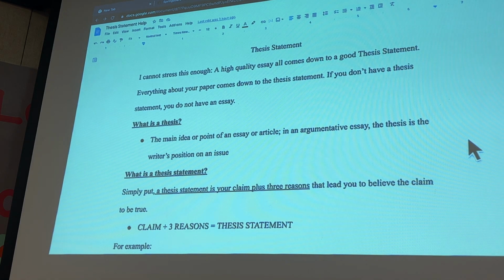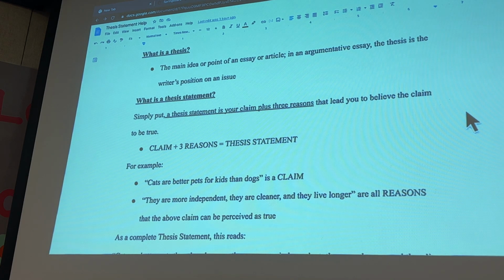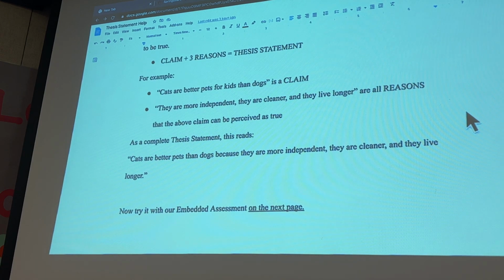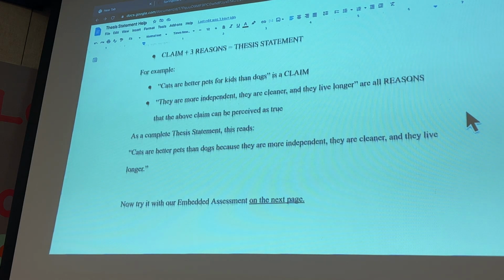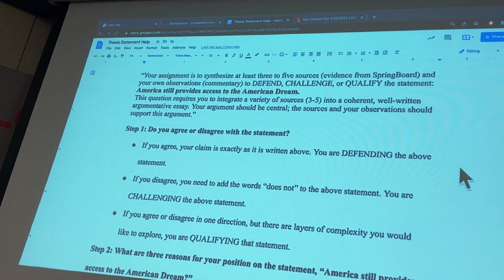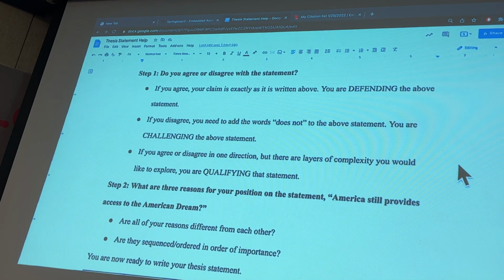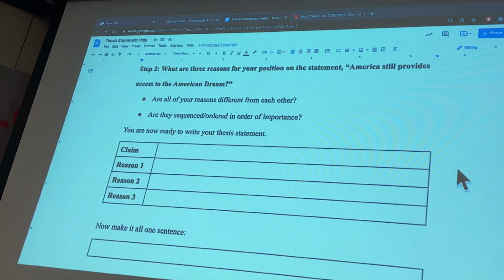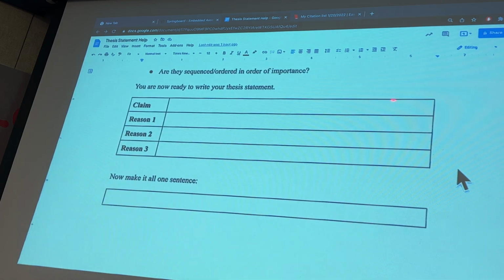Thesis Statement Help